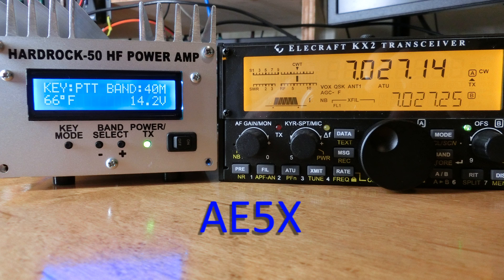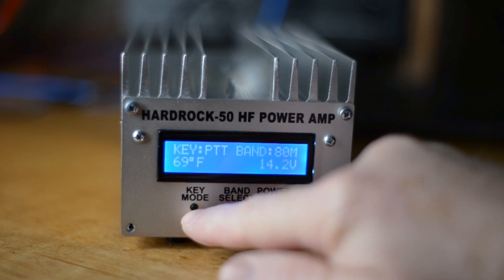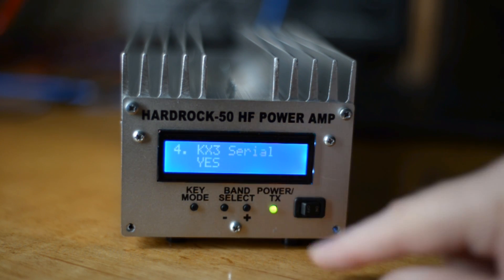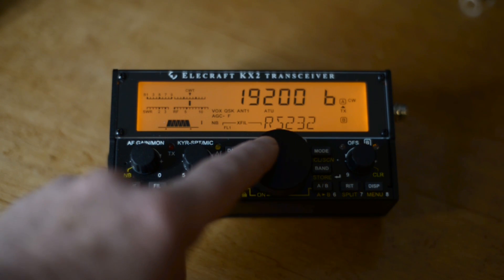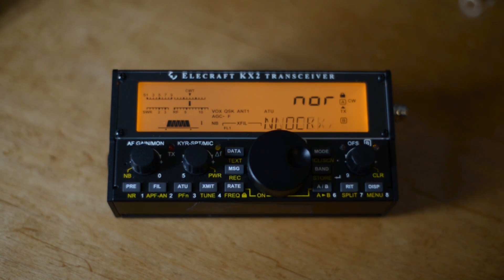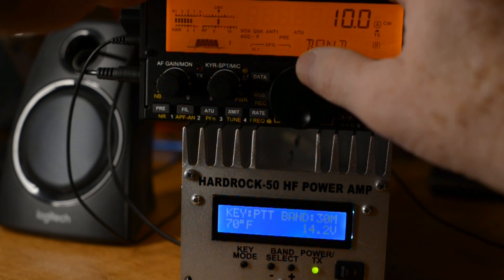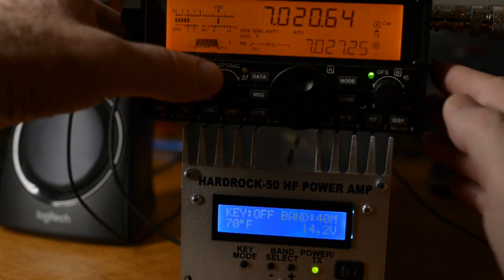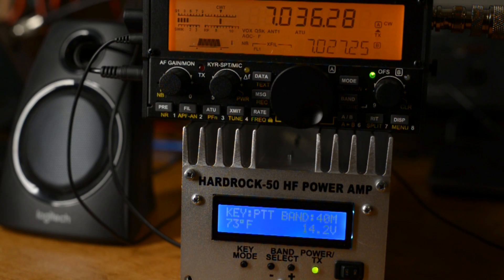Hardrock 50 and Elecraft KX2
Configuration settings and performance of Hardrock 50 HF amplifier with Elecraft KX2 transceiver